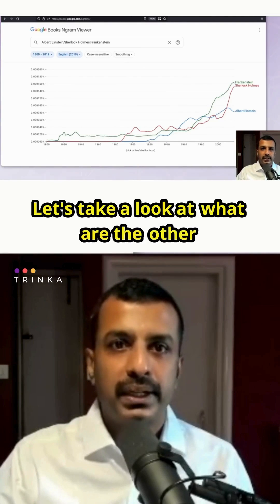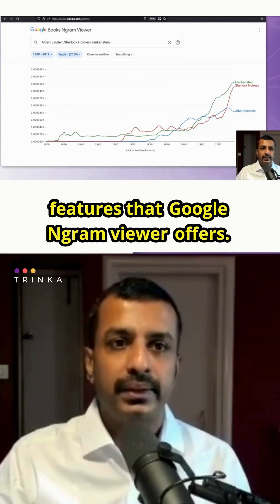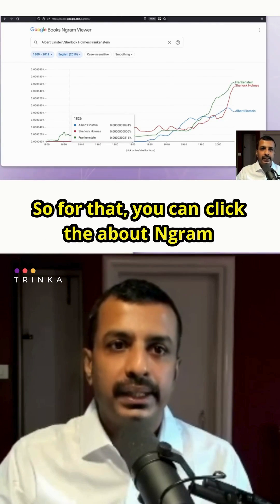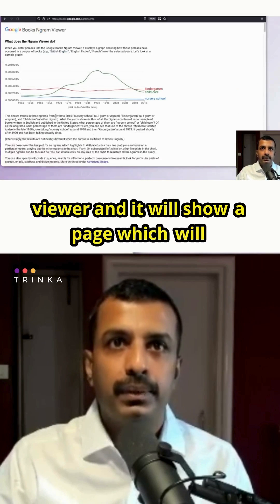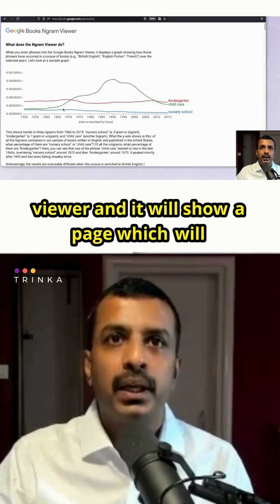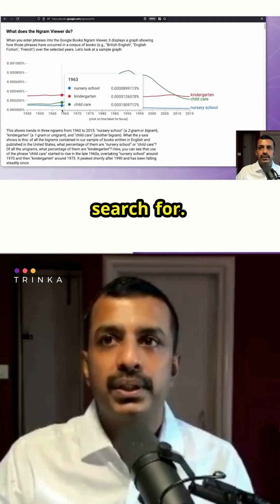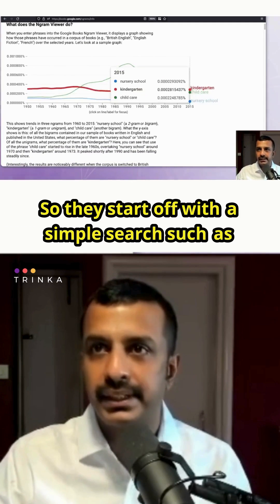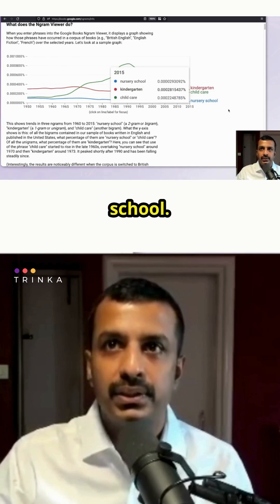What is Google Ngram Viewer?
Explore How Language Evolves with Google Ngram Viewer!

Have you ever wondered how the way we speak and write changes over time?
Well, wonder no more!
Google Ngram Viewer is a free, powerful tool that lets you unlock the secrets of language evolution.

Also known as Google Books Ngram Viewer, it's an online search engine that dives deep into a massive collection of scanned books. Imagine a library with millions of books, all searchable by the word! Ngram Viewer lets you explore how frequently specific words or phrases (n-grams) appear in these books throughout history.

What can you do with Ngram Viewer?

• Travel Through Time: See how the popularity of words and phrases has shifted over centuries.
• Uncover Historical Trends: Analyse how language usage reflects historical events or cultural shifts.
• Compare and Contrast: Enter multiple n-grams and see how their usage patterns differ.
• Fuel Your Creativity: Discover which words resonate best with your target audience for content creation.
• Research Like a Pro: Gain valuable insights for academic studies or historical research.

Key Features of Ngram Viewer:

• Multiple Languages: Explore n-grams in English, French, Spanish, and more, with specialized English corpora like American vs. British English.
• Customizable Search Options: Refine your search by case sensitivity, date range, part-of-speech (verbs, nouns), wildcards (*), and inflections (run, ran, running).
• Smoothing: Get a clearer picture of trends by smoothing out fluctuations in the data.
• Data Export: Download the underlying data for further analysis in your favorite tools.

Ngram Viewer is a treasure trove for anyone curious about language. Whether you're a student, writer, researcher, content creator, or simply a language enthusiast, this free tool can open your eyes to the fascinating world of how languages evolve!

Please consider joining our community to engage in intellectual discussions with researchers from all around the world.